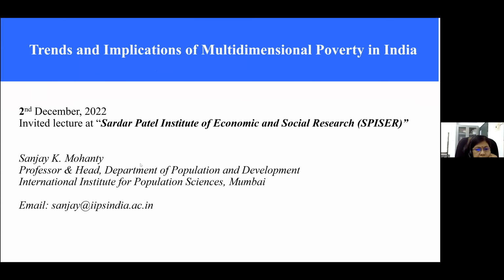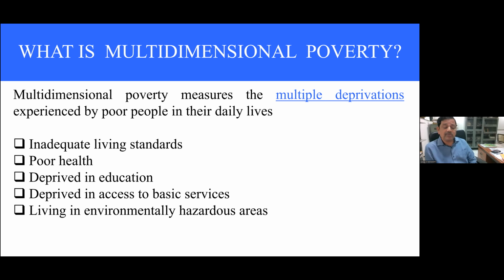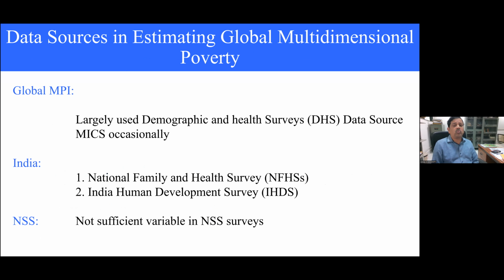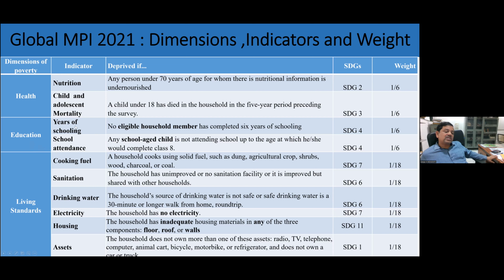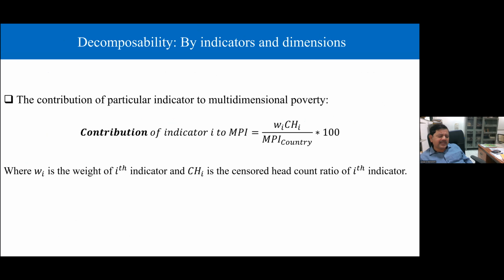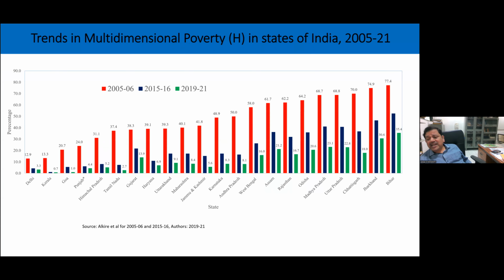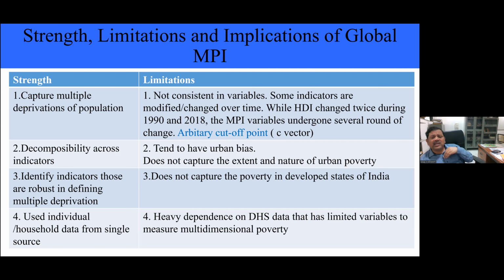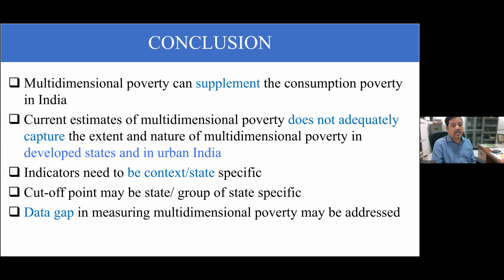Azadi Ka Amrit Mahotsav Fourth Lecture of the Series | SPIESR | Ahmedabad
SPIESR organised Azadi Ka Amrit Mahotsav lecture series. This lecture series is our modest effort to understand the India’s development progress. On this day, we invited to Dr. Sanjay Kumar Mohanty, Professor & Head, Department of Population & Development, International Institute of Population Sciences, Mumbai to talk on ‘Trends and Implications of multidimensional poverty in India’ on 2nd December 2022